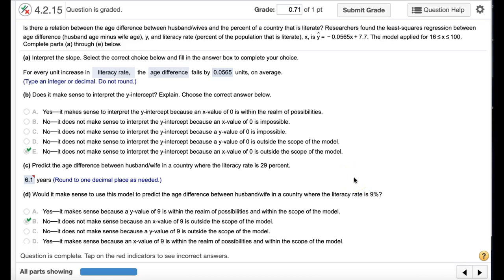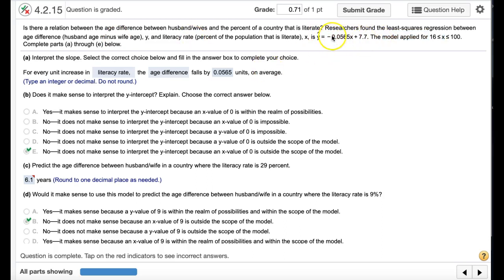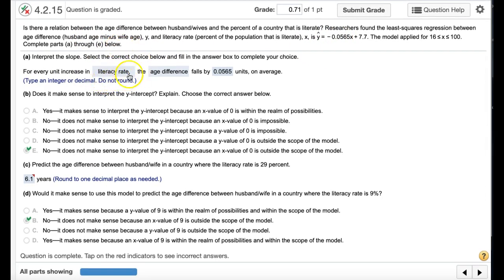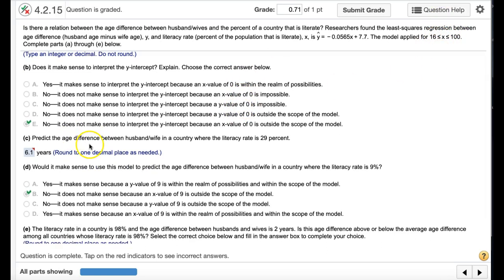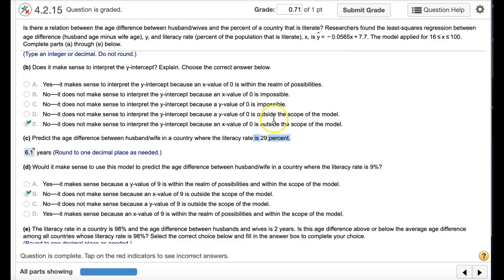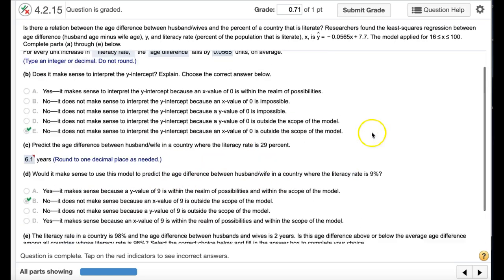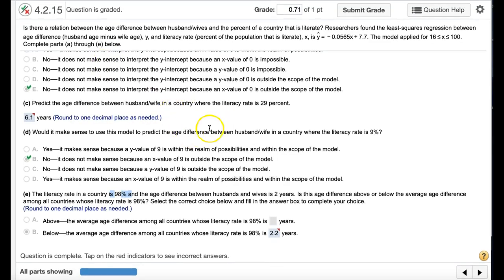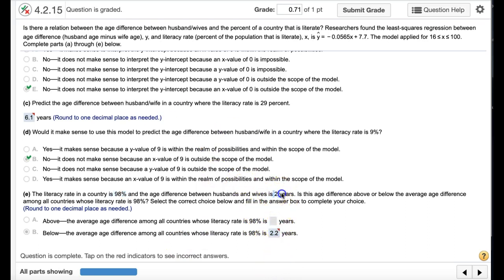Math 219 4.2.15 Making Predictions